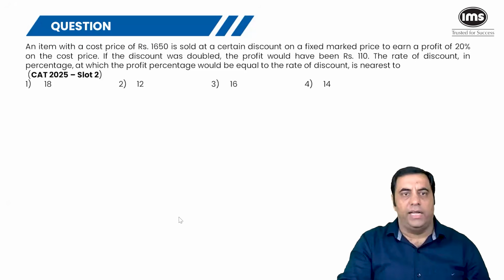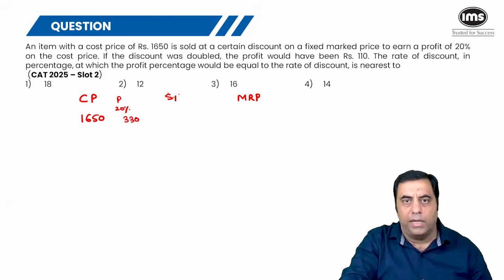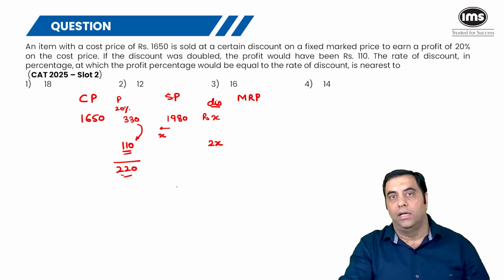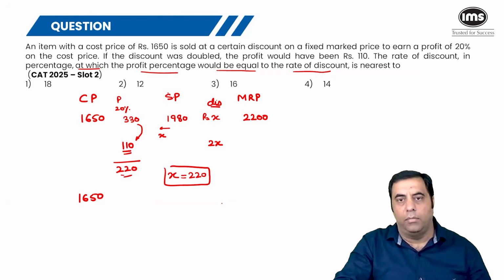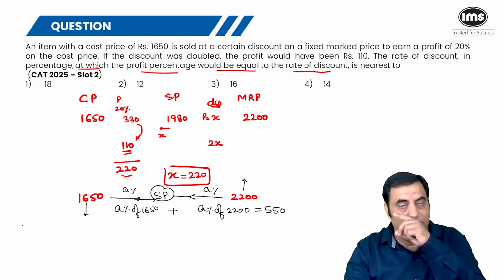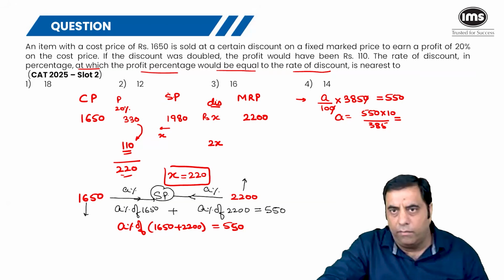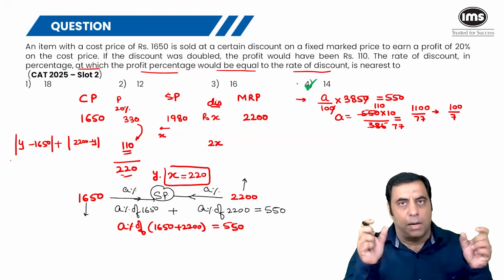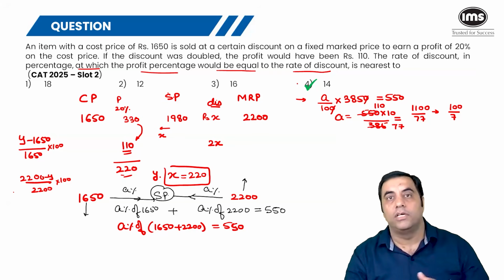Arithmetic for CAT 2026 Preparation | Best of CAT #27 | CAT PYQs with Solution | Vipul Birla